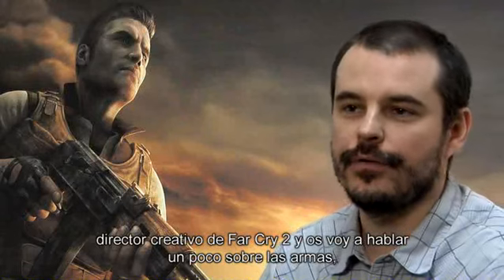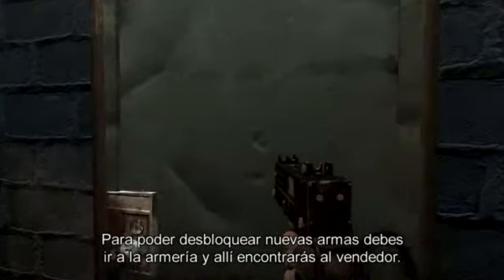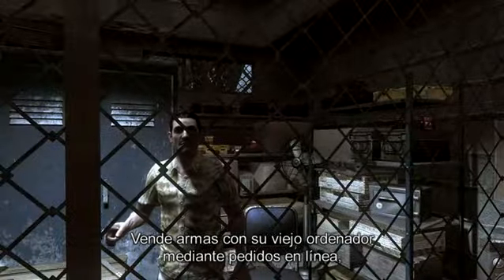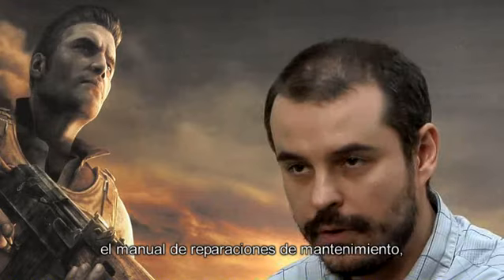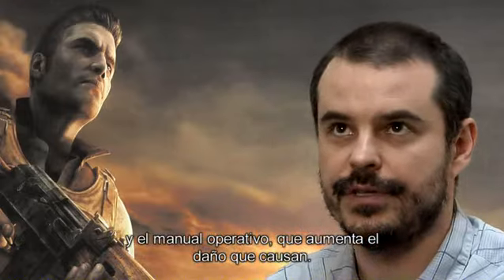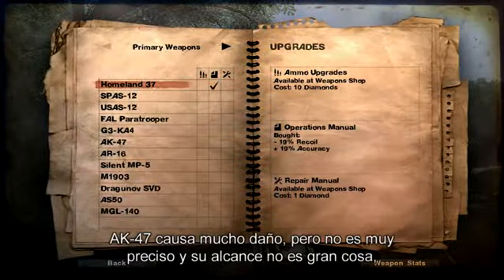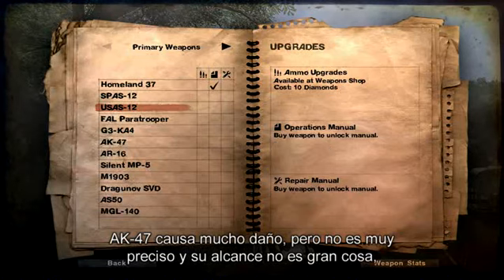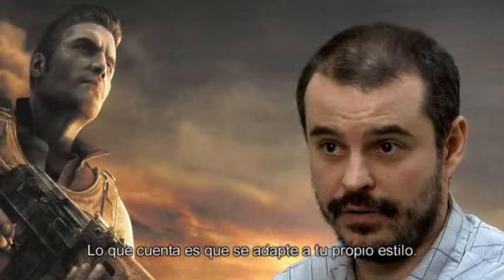Far Cry 2 - Diamants i armes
Video explicatiu dels diamants i les armes de Far Cry 2